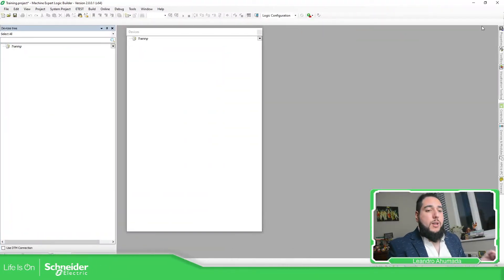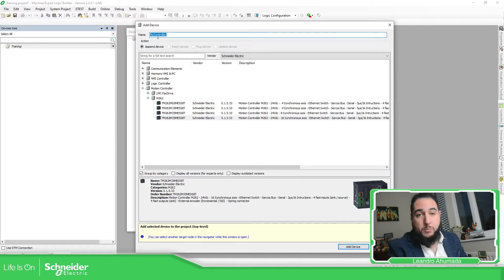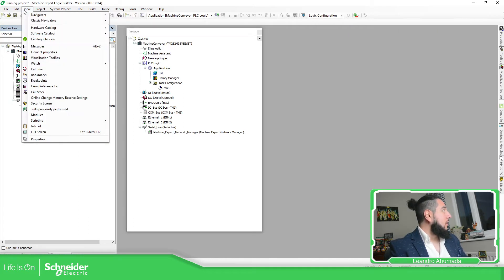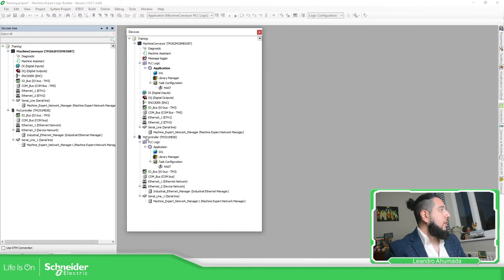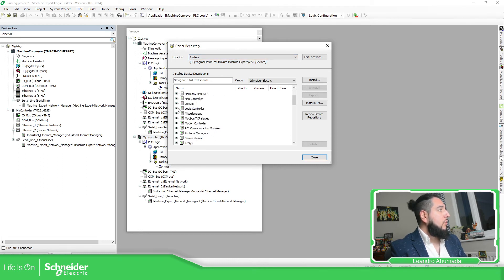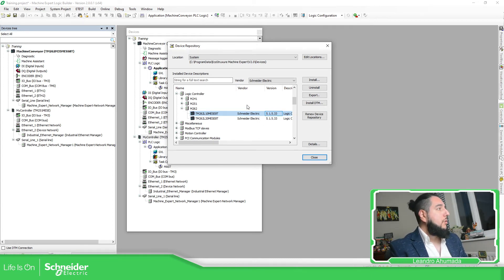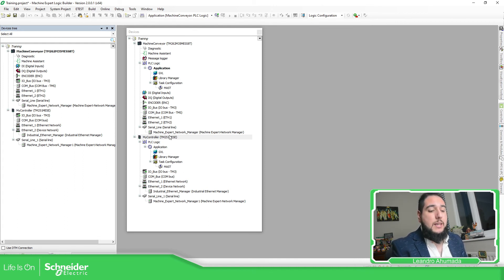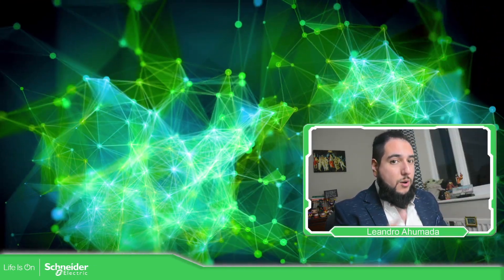EcoStruxure Machine Expert Training - M2.6 Adding a controller into our project